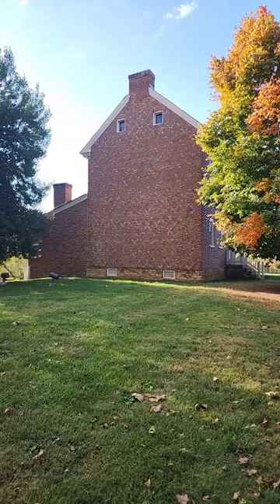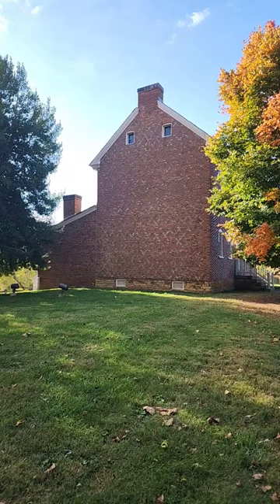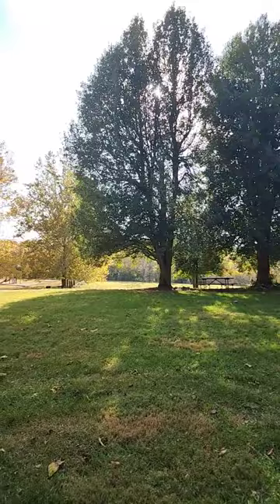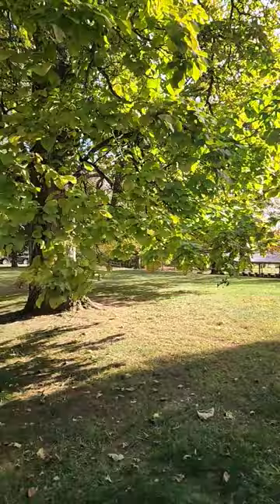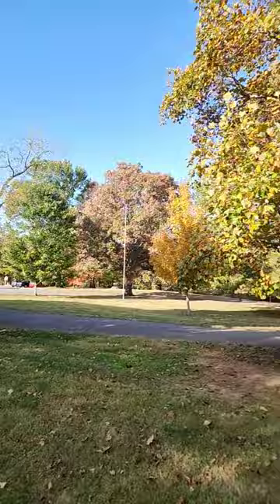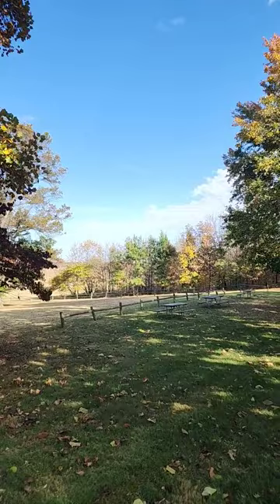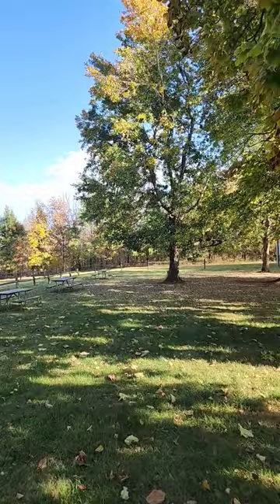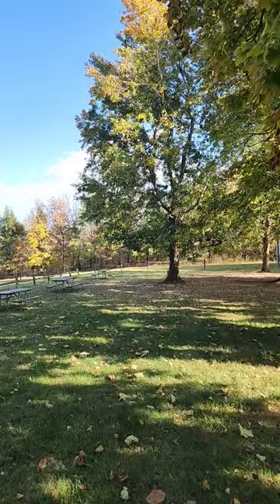William Whitley Park, Crab Orchard, Kentucky.